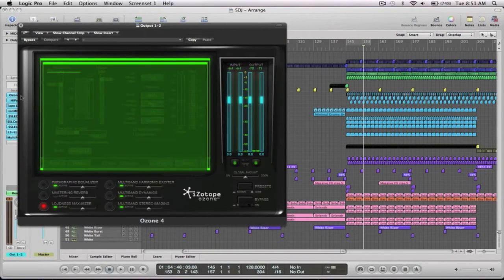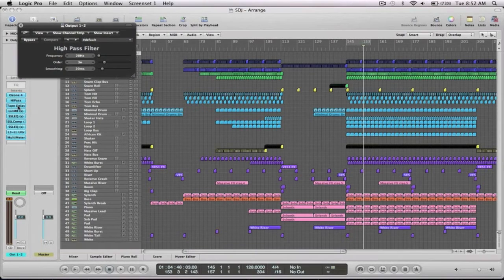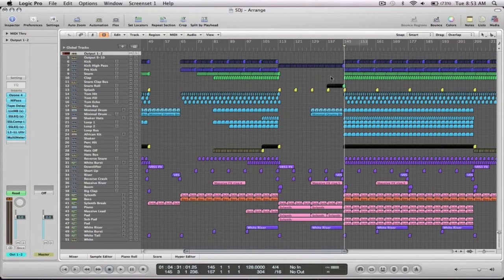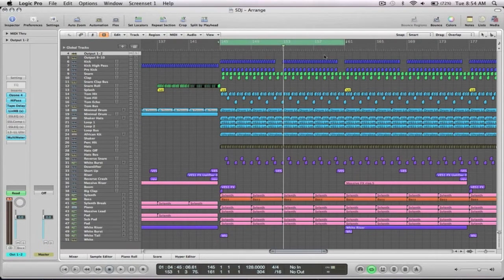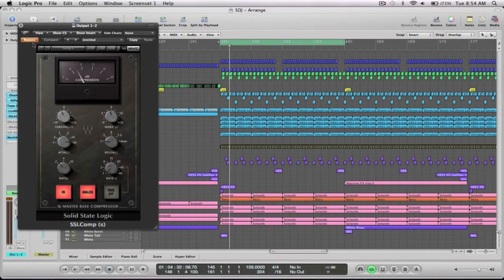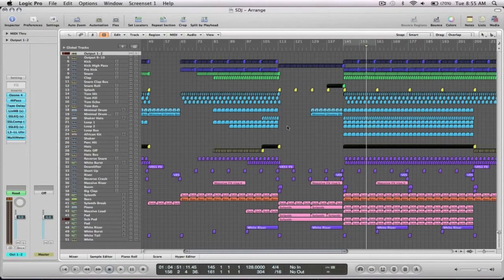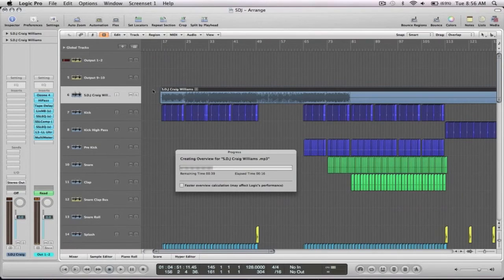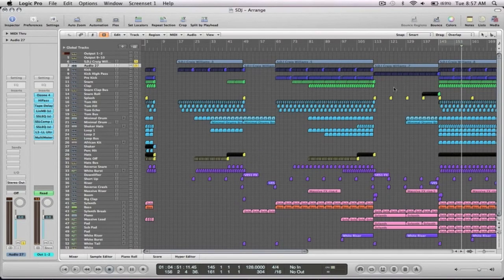How To Master Progressive House / Progressive Tech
In this video I show you how I mastered the SDJ Track.